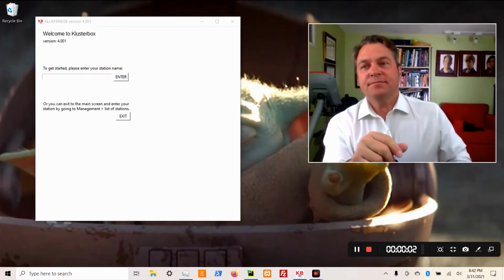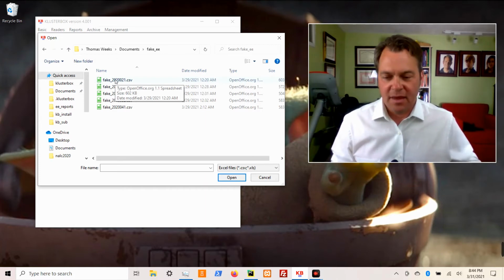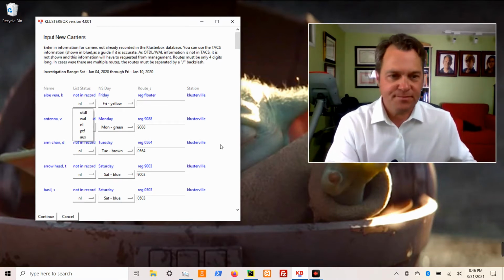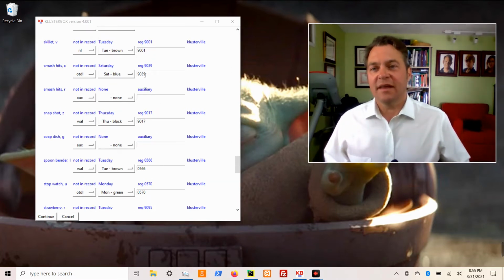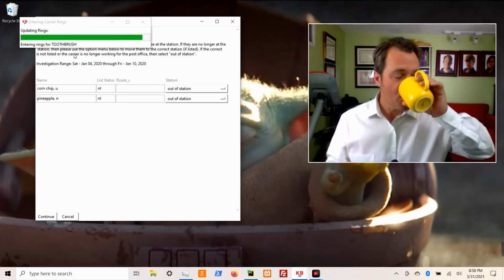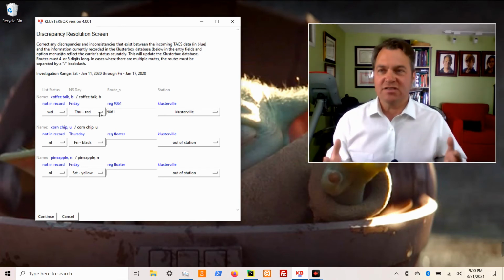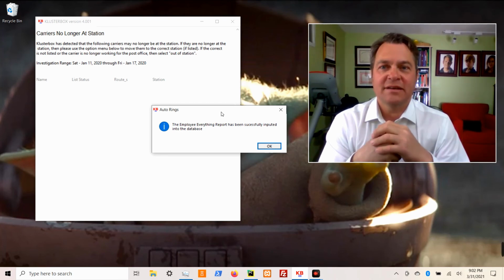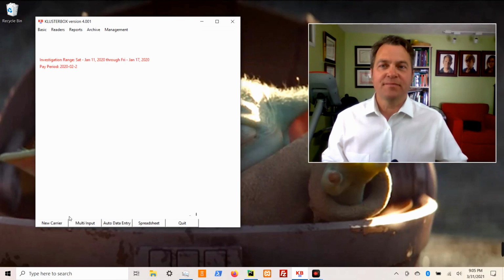Klusterbox Automatic Data Entry (version 4.001)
In this tutorial, we go through the processes of building/ updating a carrier list and entering clock rings with the Klusterbox's Automatic Data Entry. With Automatic Data Entry you can investigate the grievance and print off your Improper Mandate Spreadsheets before the coffee finishes brewing. You are going to save so much time.